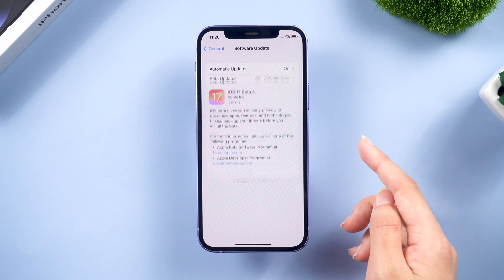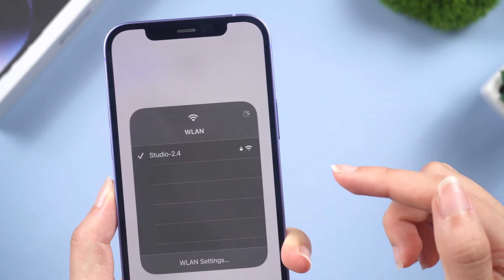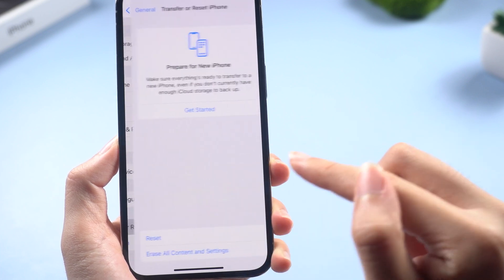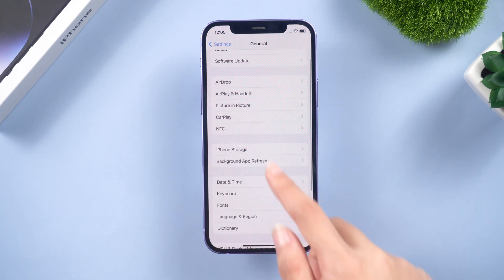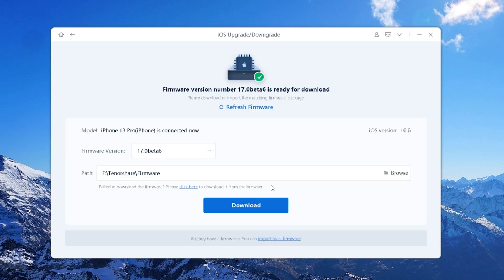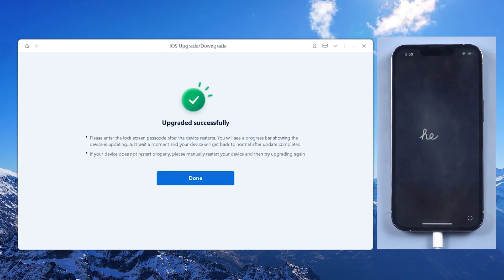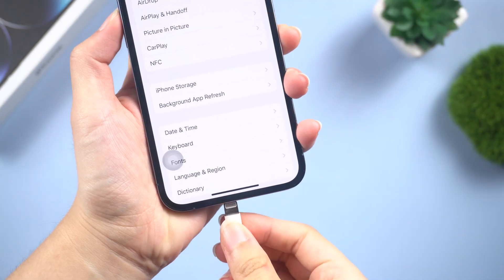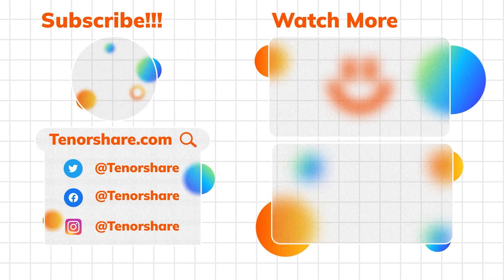iOS 17/18/26 Beta Update Stuck on Update Requested / Update Paused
Are you having trouble updating your iPhone to iOS 26/18/17.5?If your iPhone is stuck on "Update Requested" or "Update Paused" when trying to update to iOS 17.5, this video will show you how to fix it.

Read Text Guide About How to Fix iOS 26/18/17 Update Stuck on Update Requested & Update Pasued

Chapters:
00:00 Intro & Preview
Pre-check
00:39 Method 1: Using Mobile Data
00:54 Method 2: Reset Network Settings
01:14 Method 3: Delete and Reinstall the iOS 17.4 update
01:38 Method 4: Easy Updates with ReiBoot
02:30 Method 5: Delete and Reinstall the iOS 17.4 update
02:57 Method 6: Update with iTunes or Finder

This Video is Helpful For:
1. iOS 18/17.4 is Up to Date
2. iOS 18/17.4 Update Not Showing
3. iOS 18/17.4  Unable to Check for Update
4. iOS 18/17.4 Stuck on Update Requested
5. iOS 18/17.4 Stuck on Preparing Update
6. iOS 18/17.4 Unable to Verify Update
7. iOS 18/17.4  Stuck on Verifying Update
8. iOS 18/17.4 Unable to Install Update
9. iOS 18/17.4  Update Stuck on Apple Logo
10. iOS 18/17.4  Update Stuck on Loading Bar
11. iOS 18/17.4  Update Stuck on Recovery Mode
12. iOS 18/17.4  Update Stuck on Black Screen